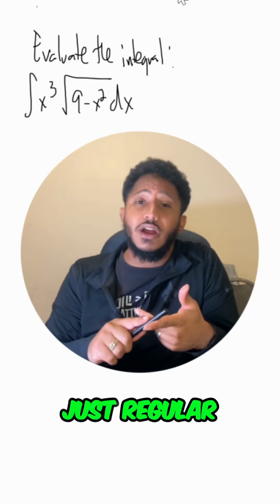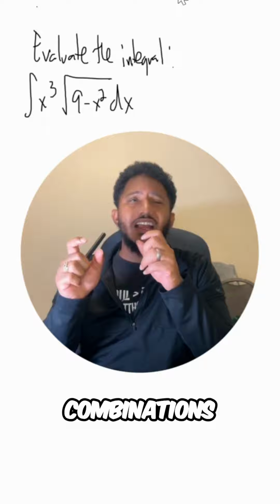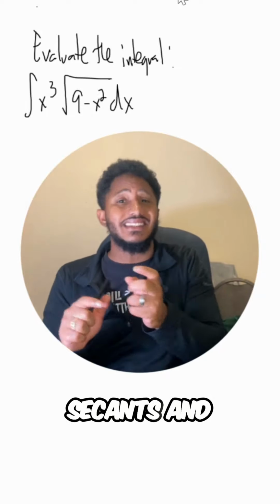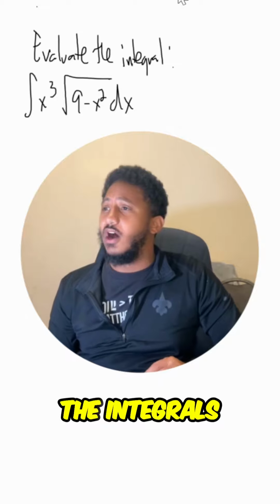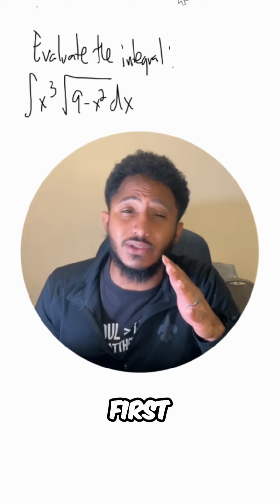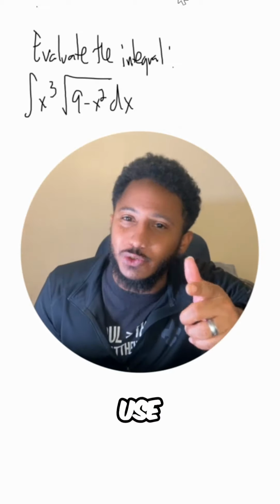Master Integral Calculus: U-Substitution Techniques Simplified w/MathGuySteve